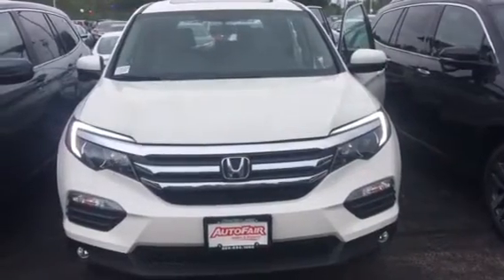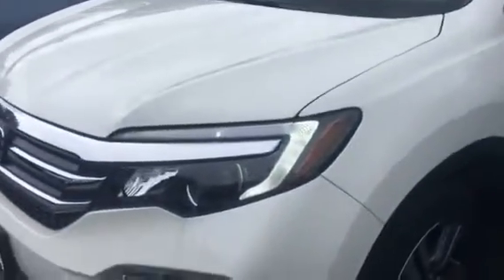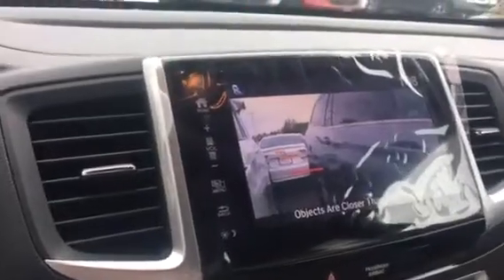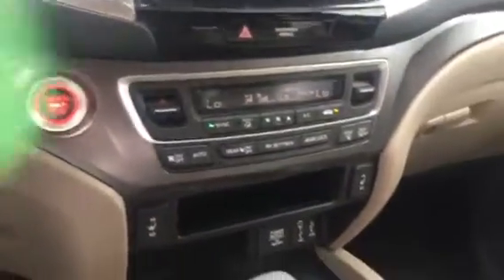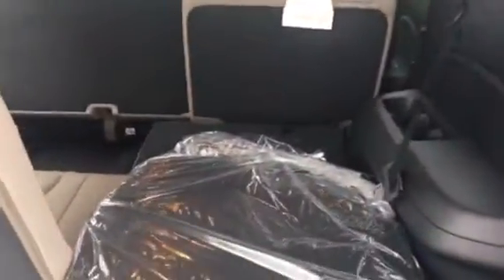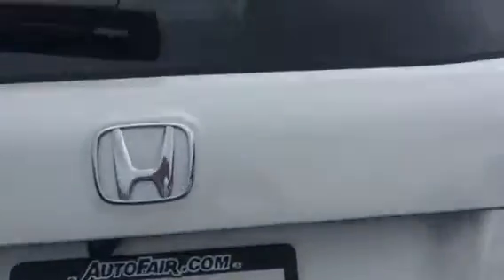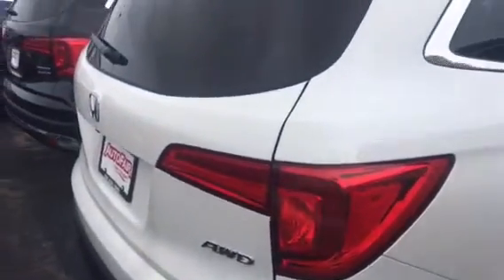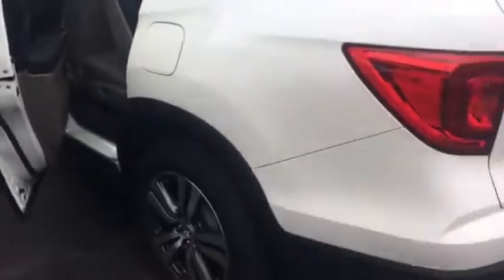Andrews Honda Pilot EXL